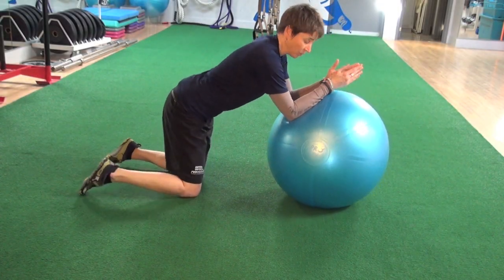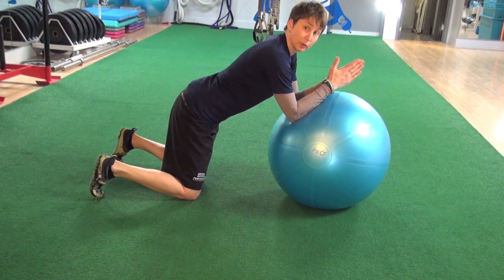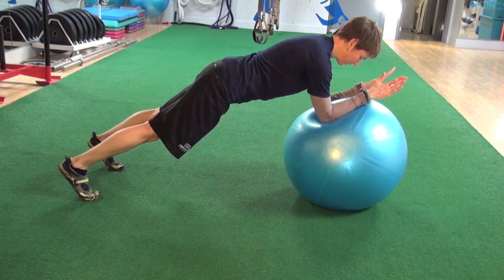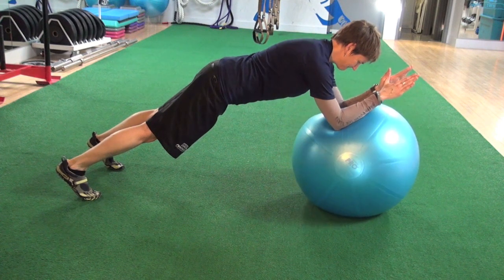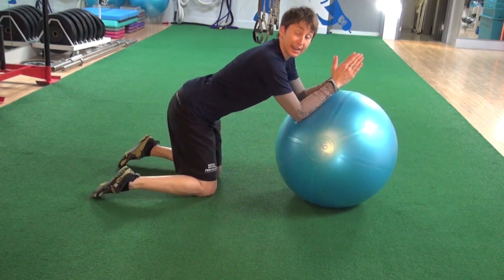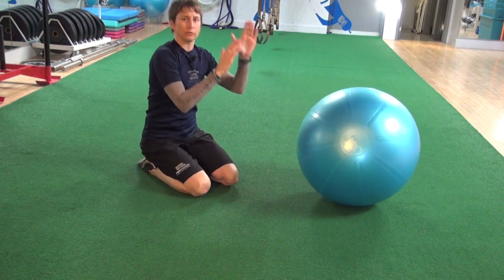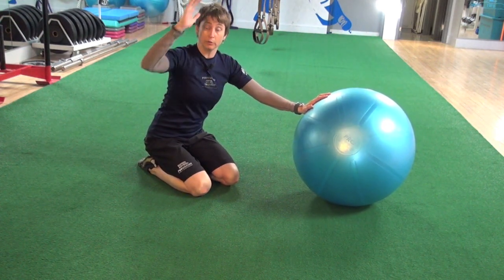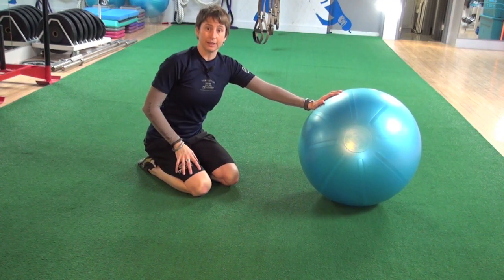Core Training For Hockey - stir the pot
Just one of the hundreds of hockey training exercises you will find